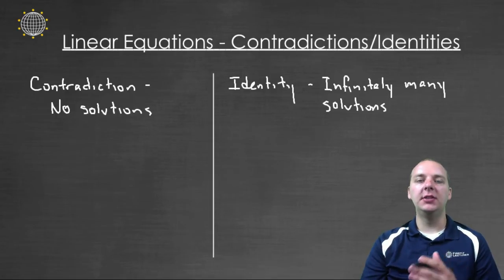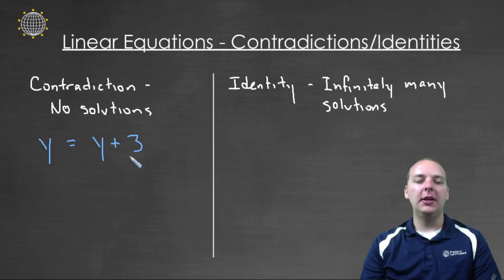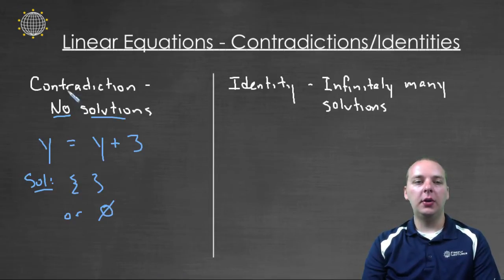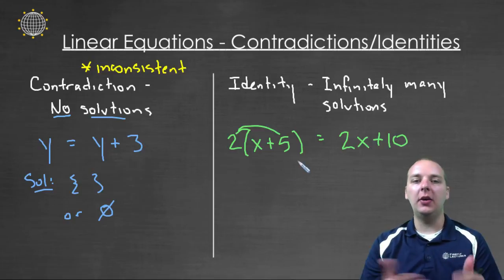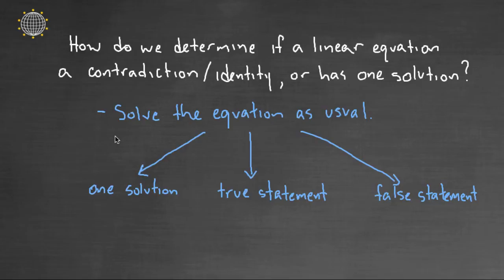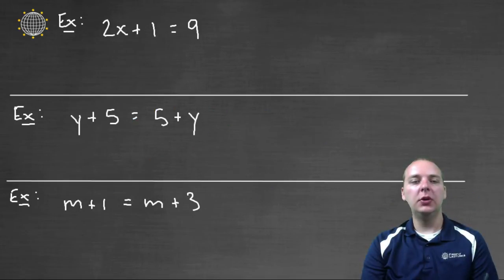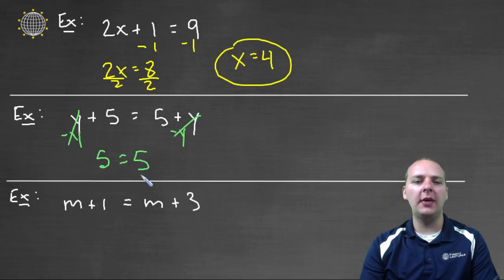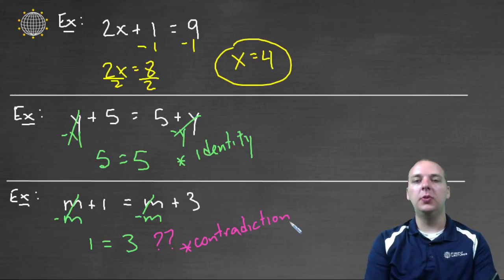Linear Equation - Contradictions & Identities